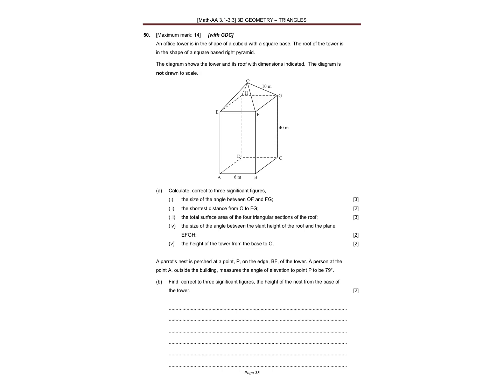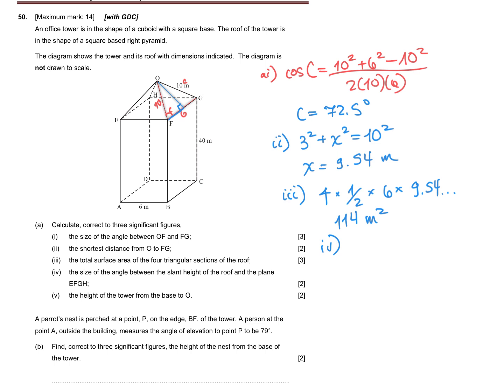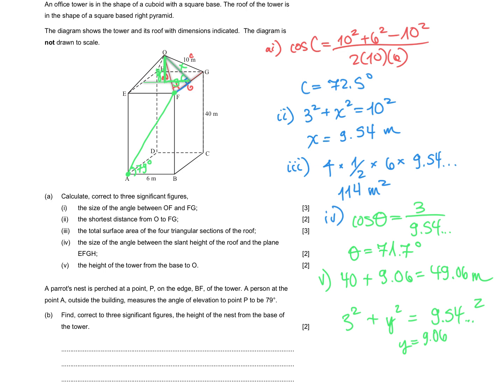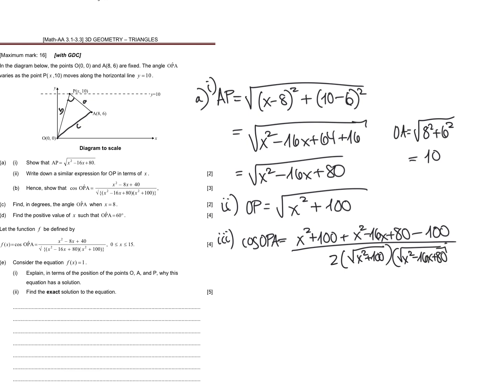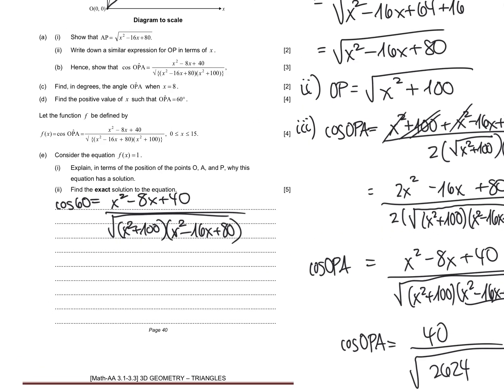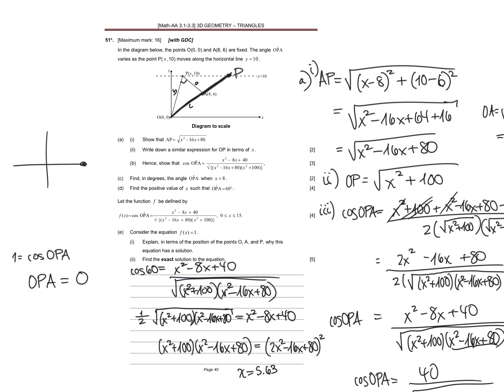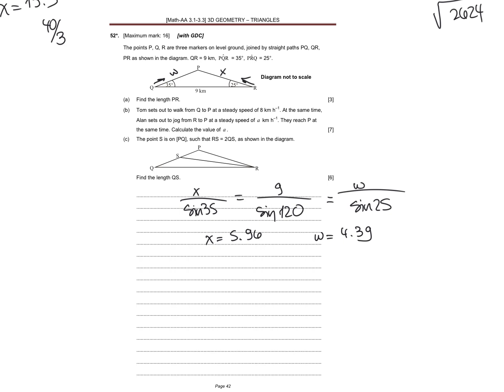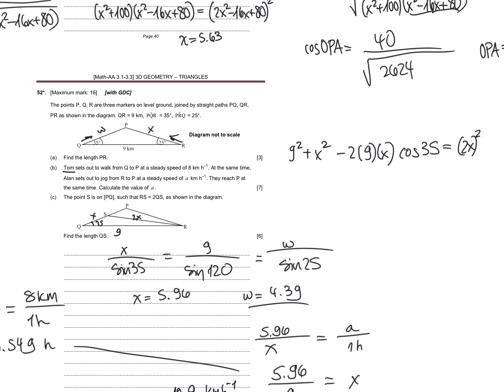3D Geometry Triangles 5